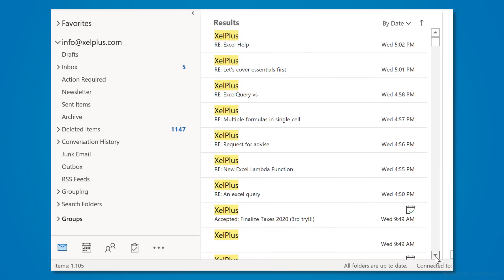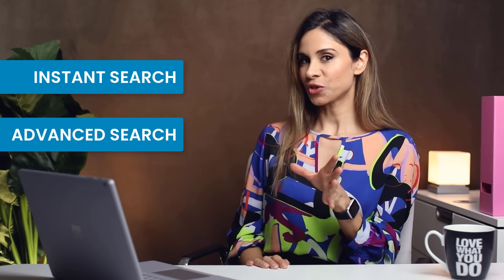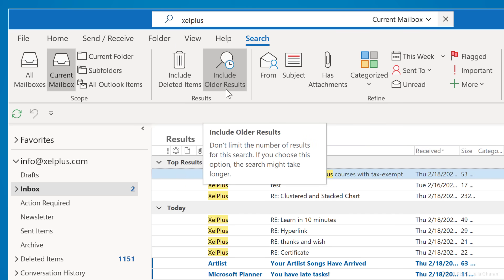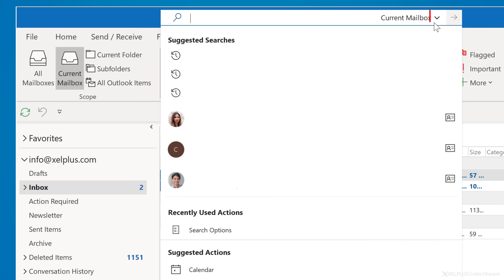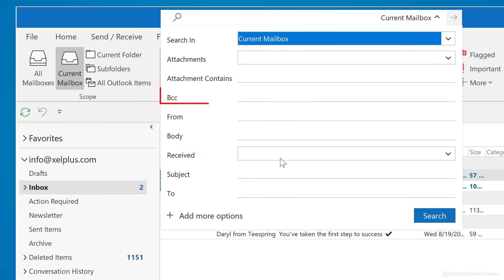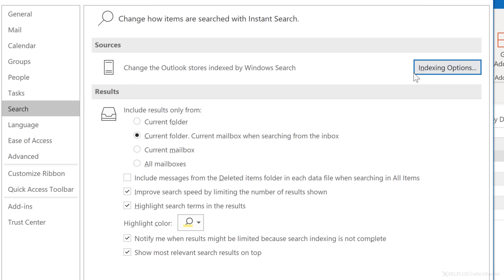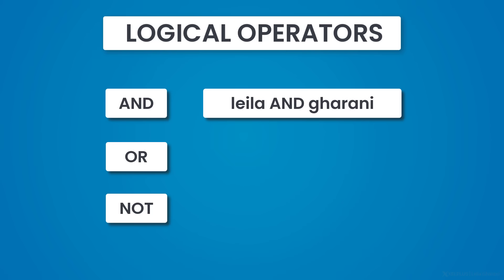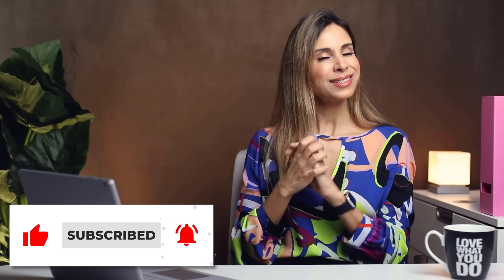How to Use SEARCH 🔎 in Outlook to Find Emails FAST!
Discover how to efficiently use the search function in Microsoft Outlook in this video. Ideal for anyone who wants to save time and reduce frustration when searching for emails, attachments, and more.

Key Highlights:
▪️ Search Functionality Upgrade: Learn about the 2019 update to Outlook's search feature.
▪️ Instant vs. Advanced Search: Understand the differences and benefits of each search method.
▪️ Customizing Your Search: Tips on narrowing down results, including using scope, results, and refine options.
▪️ Adding More Options: How to enable additional search fields for specific needs.
▪️ Settings and Indexing: Essential settings and indexing options to optimize your search.
▪️ Search Syntax and Operators: Discover how to use specific syntax and operators for precise searches.

Use Outlook Search to find emails really fast. Search in Microsoft Outlook has improved in 2021.
You can now easily find exactly what you're look for. In this video I'll show you how to use Microsoft Outlook’s New Search Box properly. We will learn how to narrow your search criteria for better searches in Outlook. You can use Outlook search for words in attachments, search by email size, by date and a lot more.

We'll cover the 2 ways to use Search in Outlook: Instant Search and Advanced Search. We'll also look at important options for Search and why Indexing is crucial for Search to work properly.

00:00 How to Use Search in Microsoft Outlook
01:51 Instant Search in Microsoft Outlook
04:22 Advanced Search in Microsoft Outlook
06:17 Settings and Indexing for Search in Outlook
08:06 Outlook Search Syntax and Operators
10:09 Wrap Up